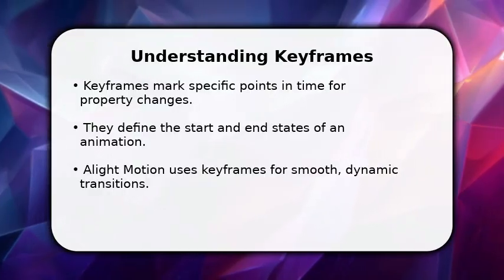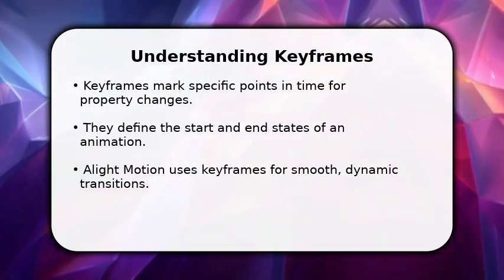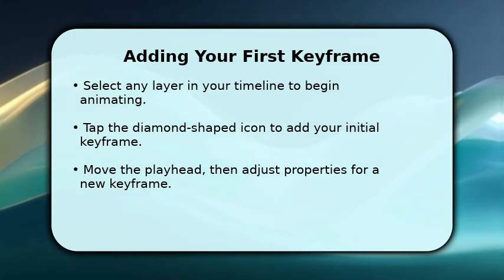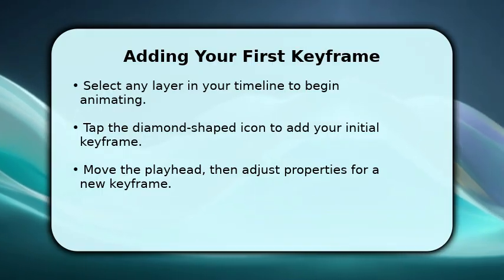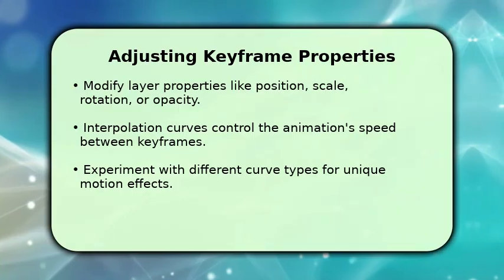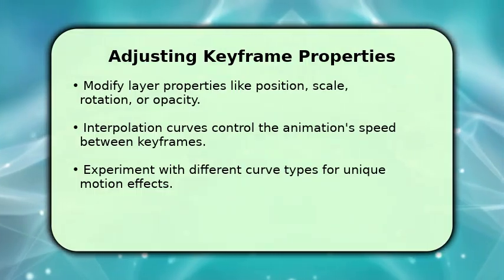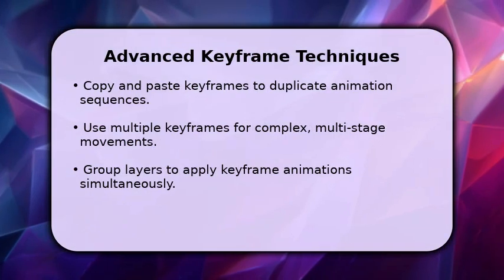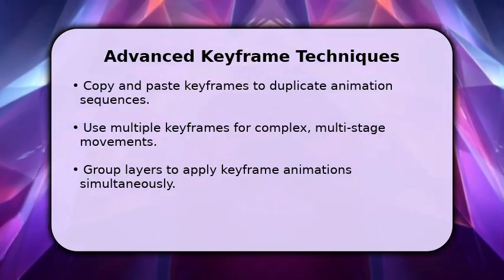How to Use Keyframe in Alight Motion (Only Way)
▸ (t) Learn how to effectively use keyframes in Alight Motion, a powerful video editing software. This tutorial will show you the only way to achieve professional-looking results. With this guide, you'll master the art of animating your videos like a pro.

Alight Motion, keyframe animation, video editing tutorials, mastering Alight Motion, professional-looking animations